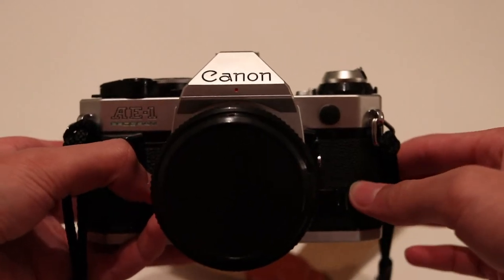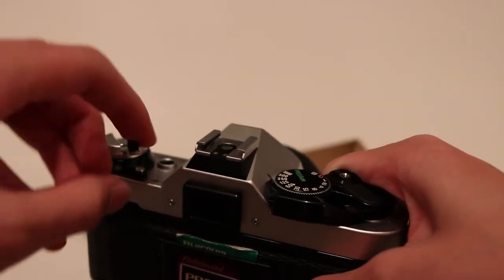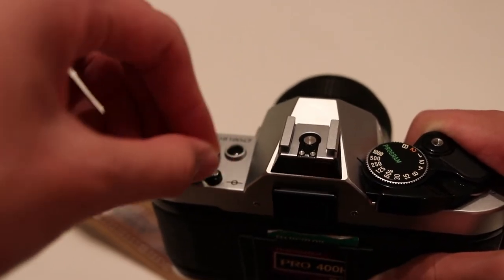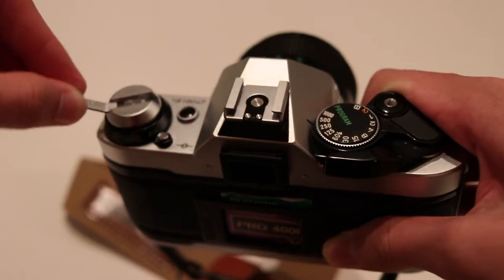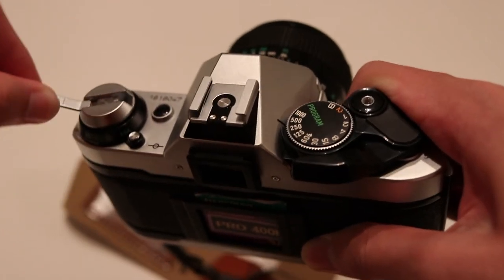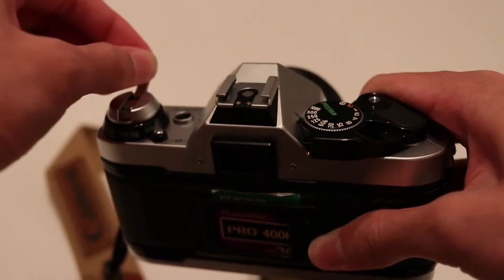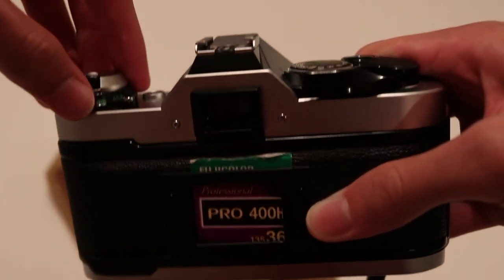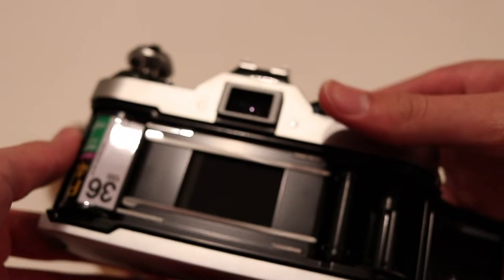How to unload film from the Canon AE-1 Program (works on AE-1 as well)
This is a quick video that demonstrates the process of unloading film from the Canon AE-1 Program or AE-1 once you finish your film roll.